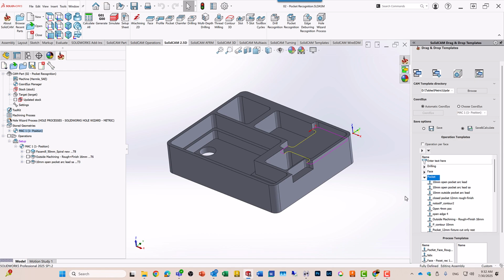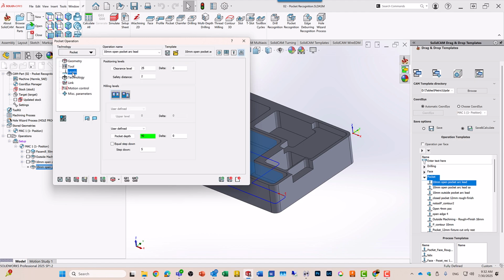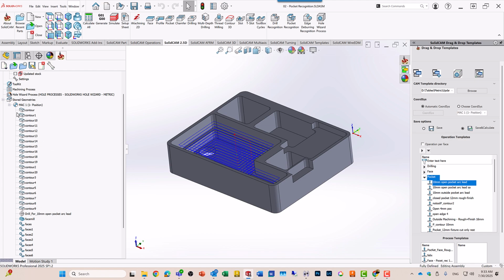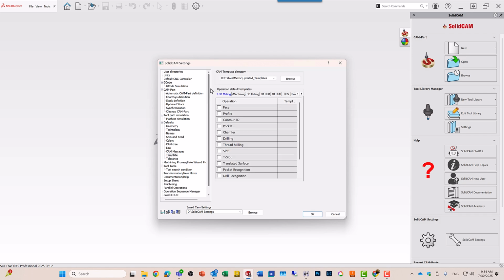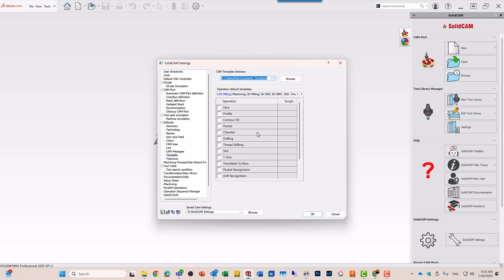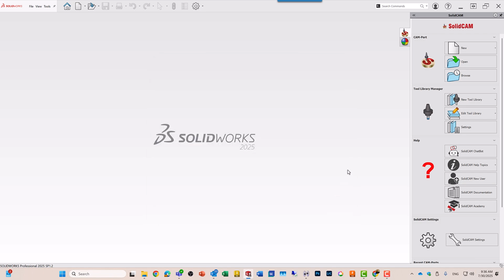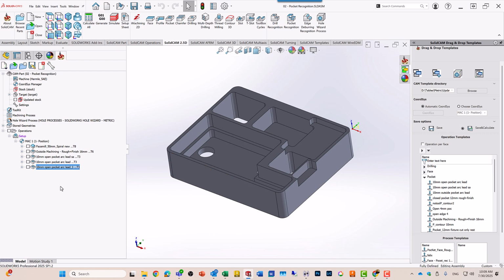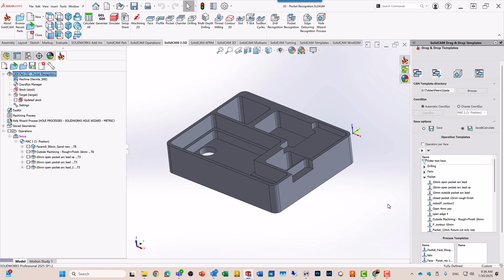49. Templates - Other ways to use Templates and Default Settings